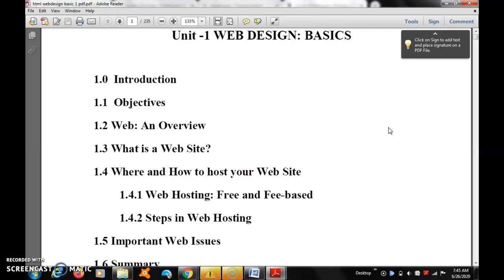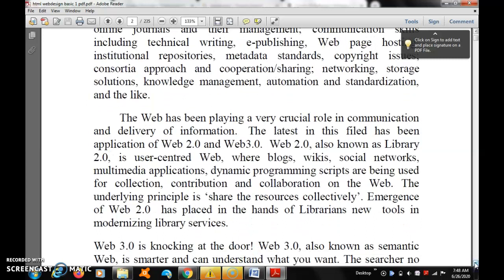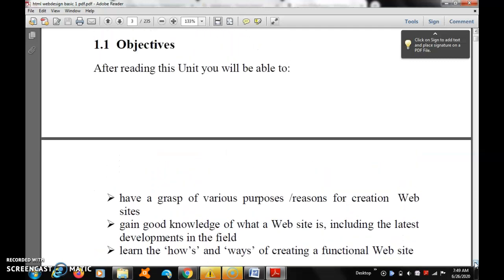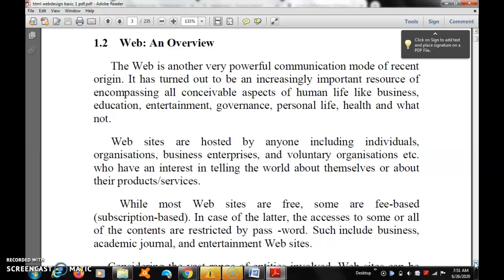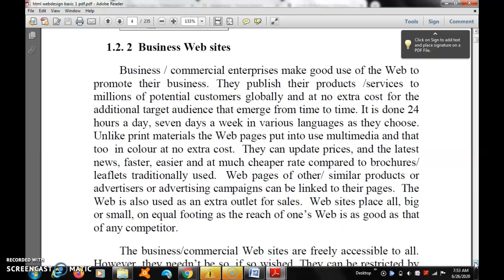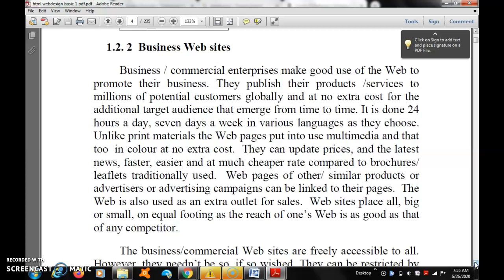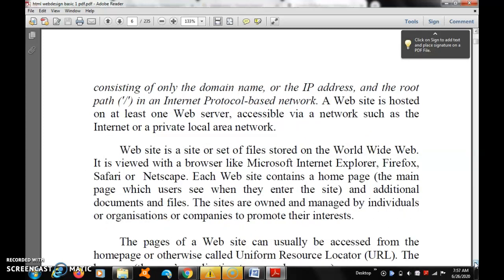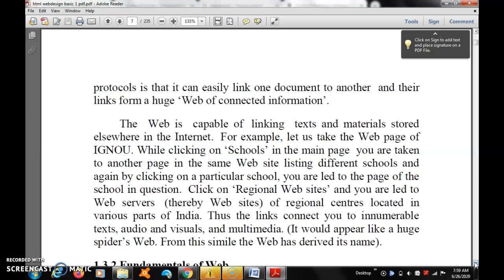overview web design concepts2